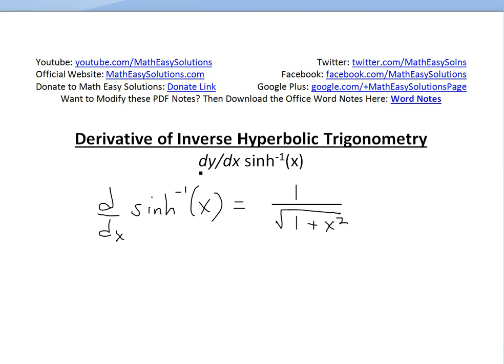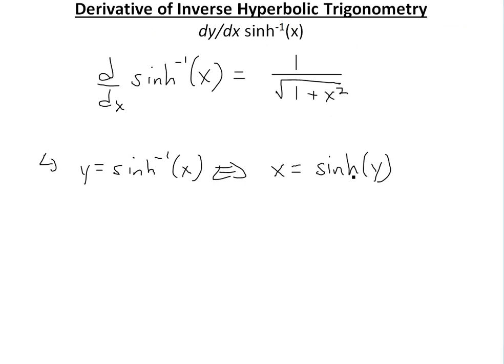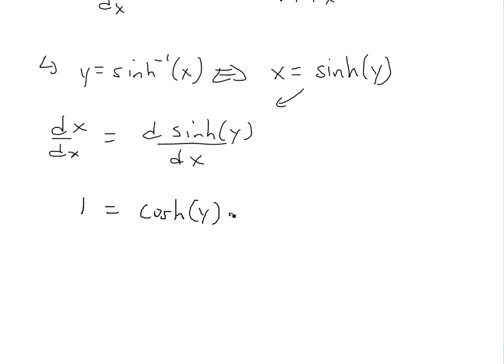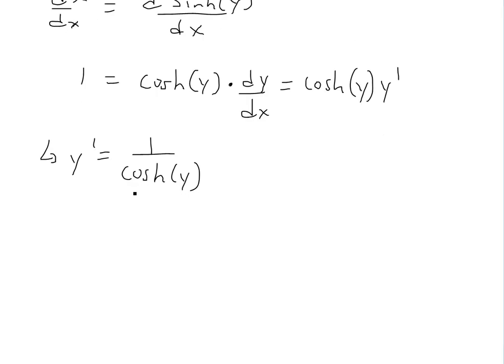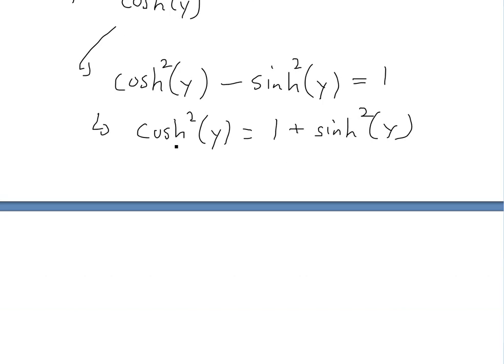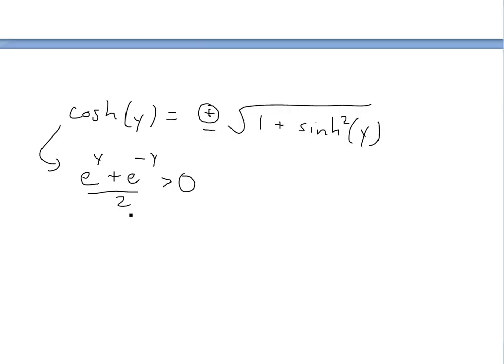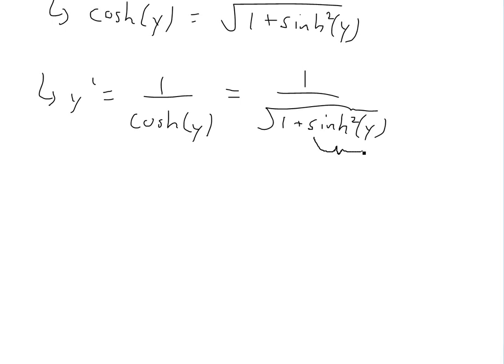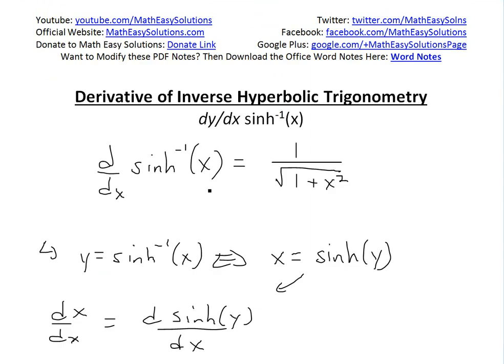Derivative of Inverse Hyperbolic Trigonometry: sinh^-1(x)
In this video I go over the derivative of inverse hyperbolic sine or sinh^-1(x) and show that it is equal to 1/sqrt(1+x^2).